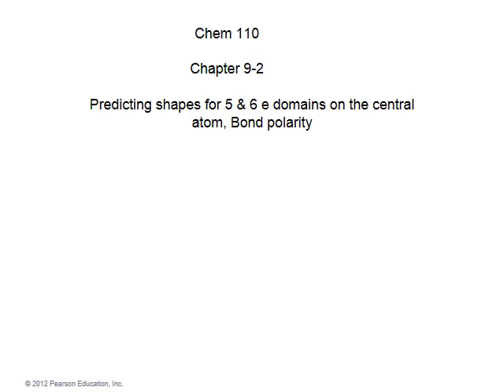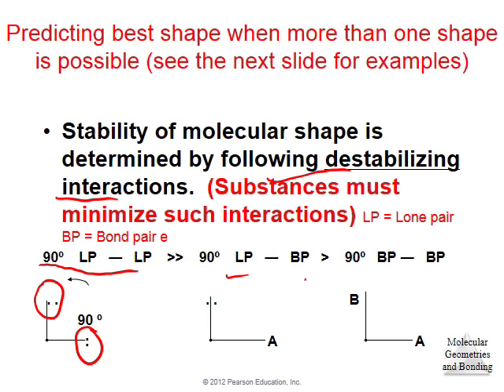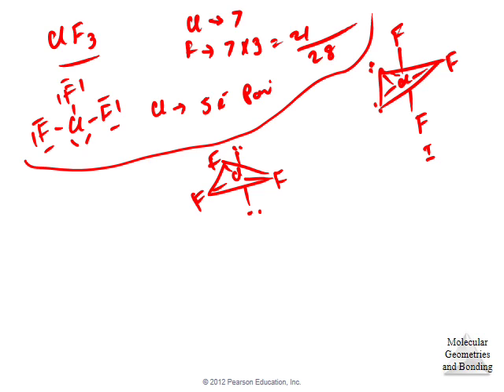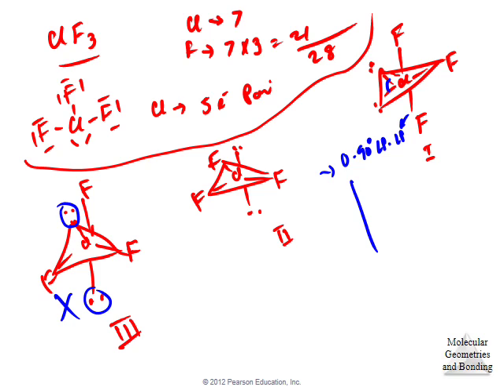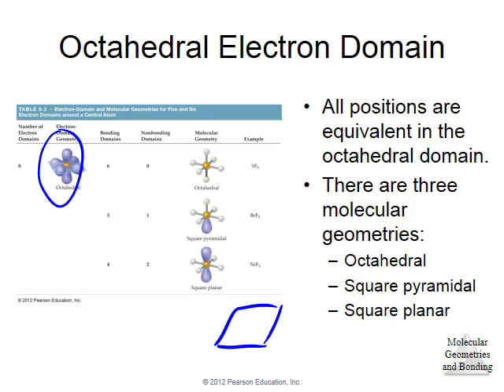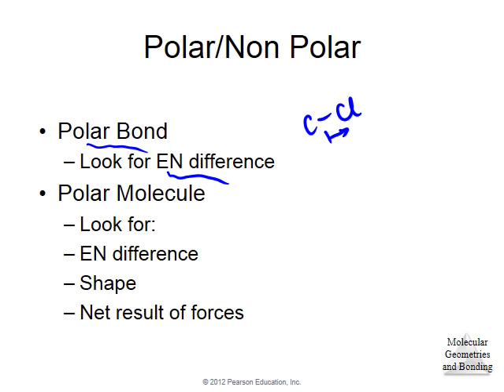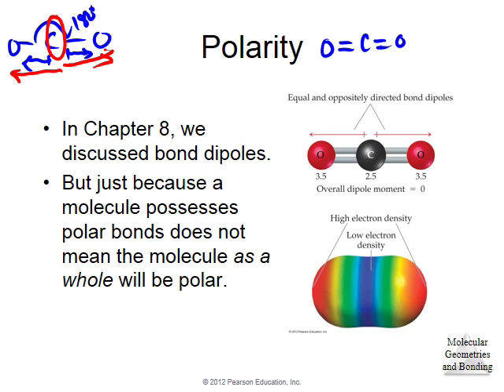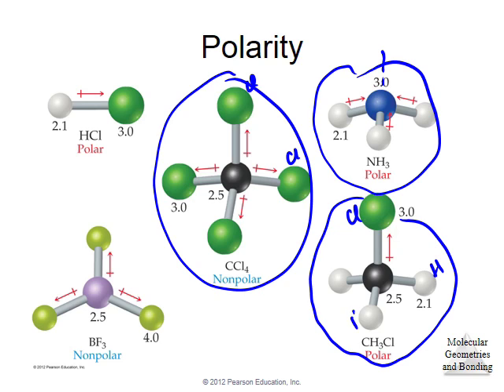C110 Ch 9-2 Shapes, (5-6 e pair, polarity)